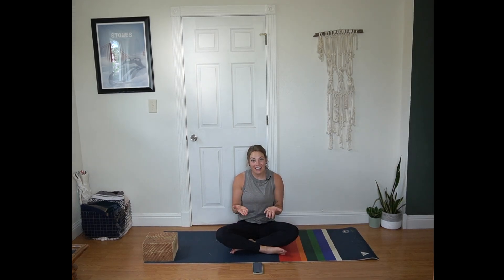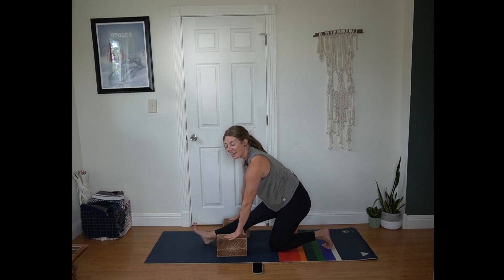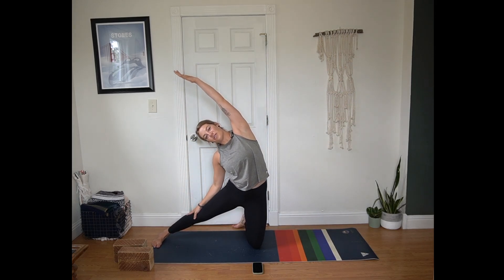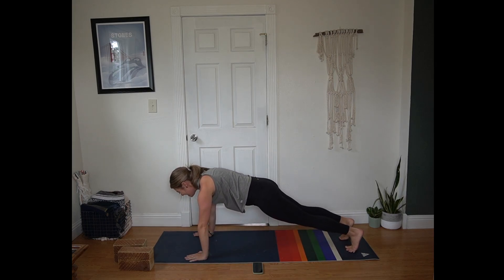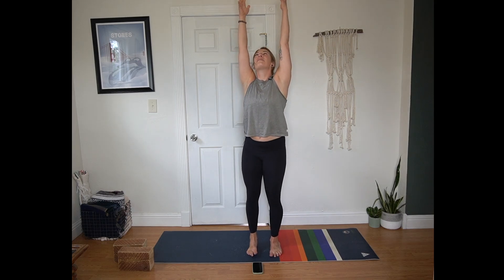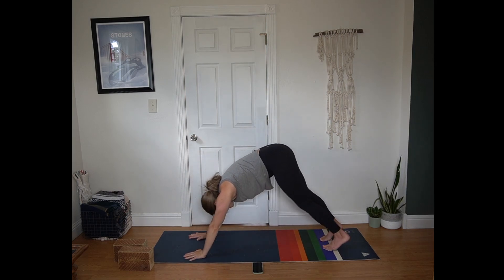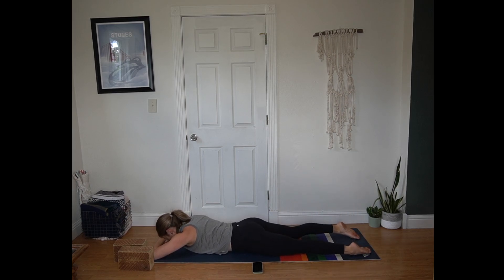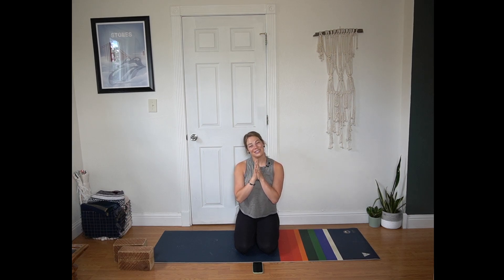15 minute Vinyasa Yoga (all levels, at home)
This is another short and sweet vinyasa practice to add to your favorites list!  If you are feeling tight in your hamstrings or have simply just been sitting for too long, this is the practice you are going to want.  The simple full-body flow and gentle (but seriously effective) hamstring work is going to have you coming back to this flow time and time again.

Suggested props: 2 blocks (or shoeboxes)

Small space? No problem!
Slightly off-kilter camera set-up? No problem!
New to yoga? No problem!